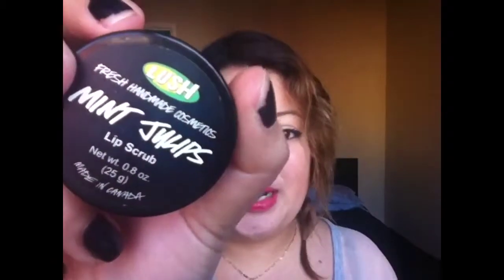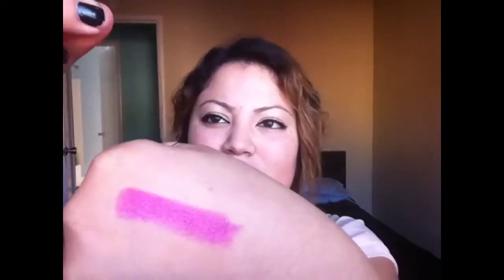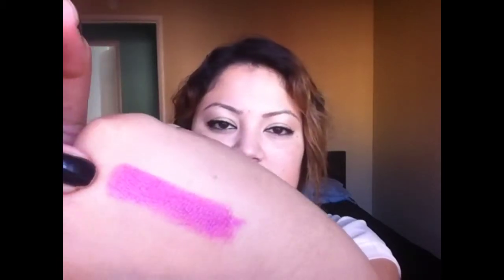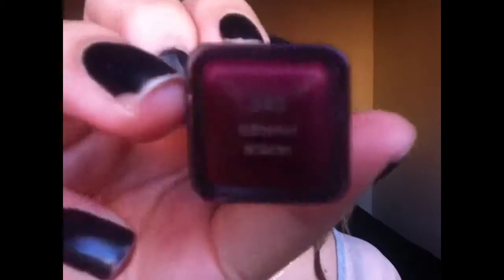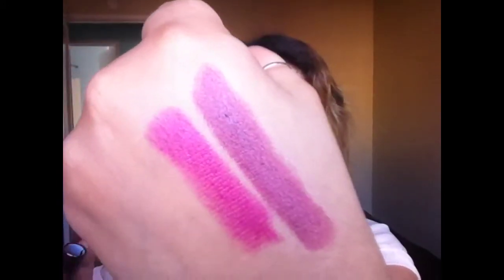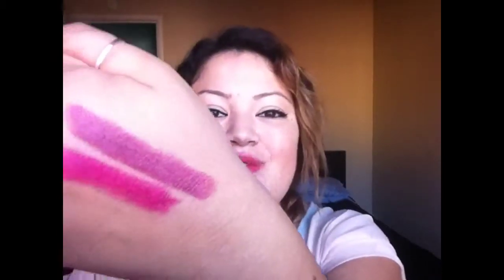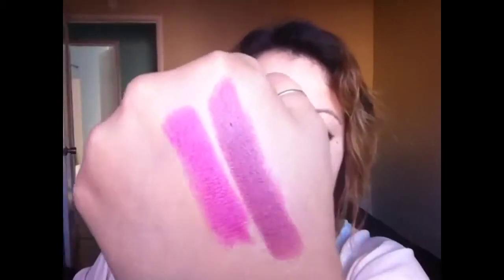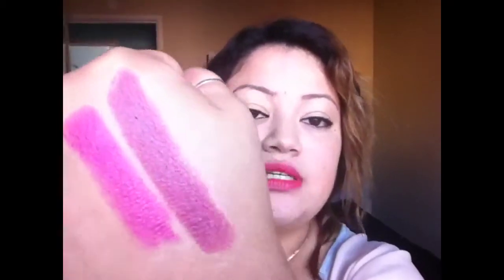top 5 favorite lip products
1 lush mint juleps lip scrub
2 mox botanicals lip butter
3 maybelline rose glimmer
4 revlon wild orchid
5 covergirl entwined